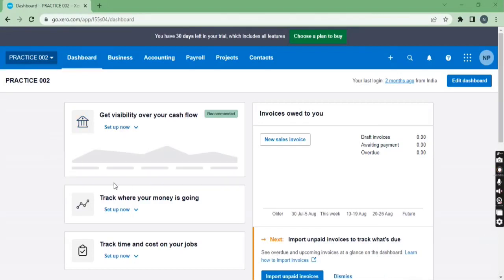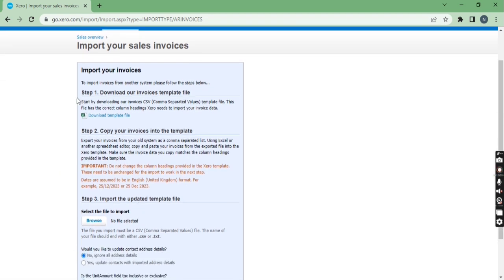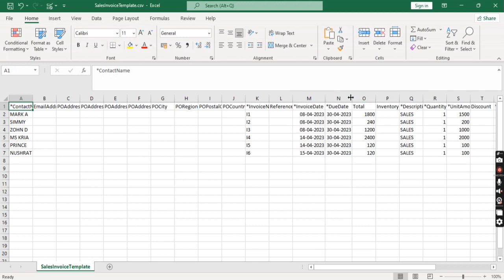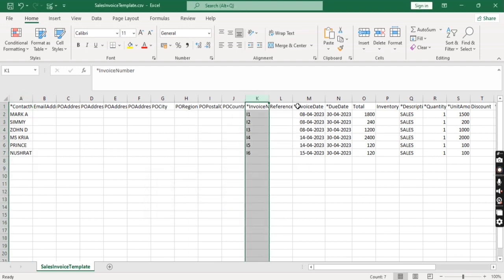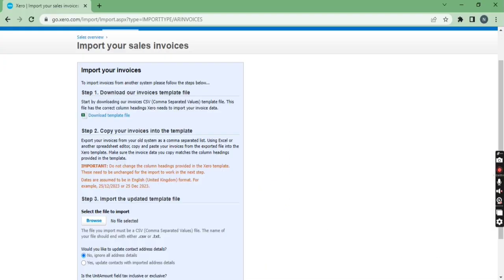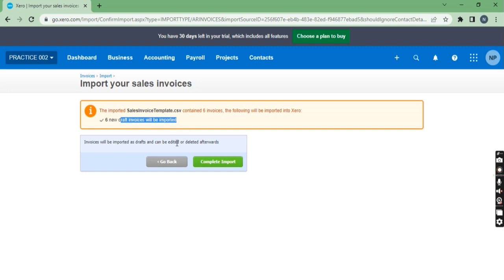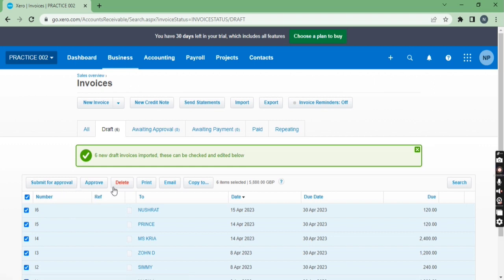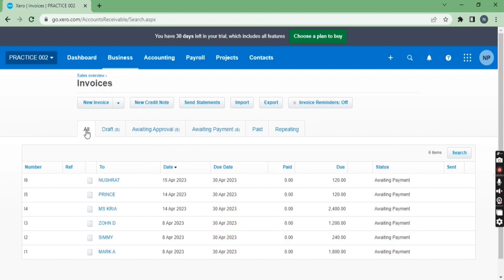import sales invoices in Xero | import data in Xero | Xero tutorial | Xero bookkeeping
HEY EVERYONE,
IN THIS VIDEO YOU WILL LEARN HOW TO IMPORT SALES INVOICES IN XERO IN ENGLISH.

YOU NEED TO DOWNLOAD A TEMPLATE AND NEED TO FILL DATA IN THAT, THEN YOU CAN ABLE TO IMPORT SALES TRANSACTIONS.

REMEMBER WHEN YOU IMPORT INVOICES IT WILL BE IN DRAFT CATEGORY, MEANS IT WILL NOT AFFECT OUR BOOKS OF ACCOUNT.
SO YOU NEED TO APPROVE THOSE INVOICES, BY WHICH IT WILL BE MOVE FROM DRAFT CATEGORY TO AWAITING PAYMENT CATEGORY.